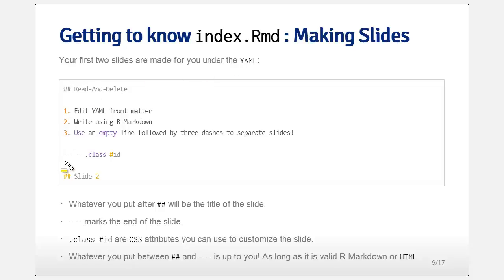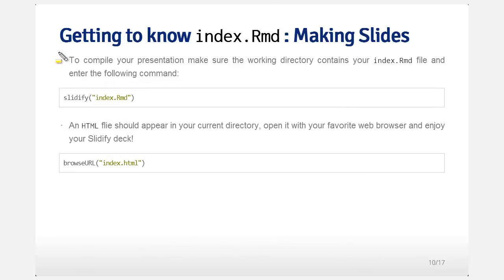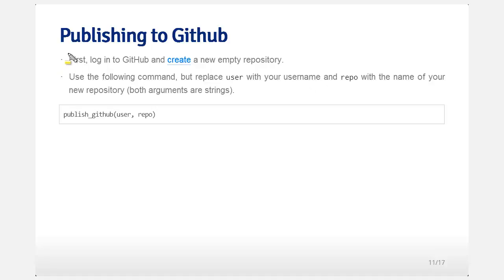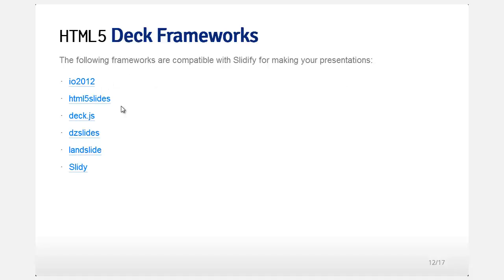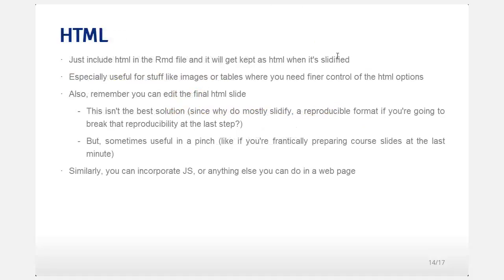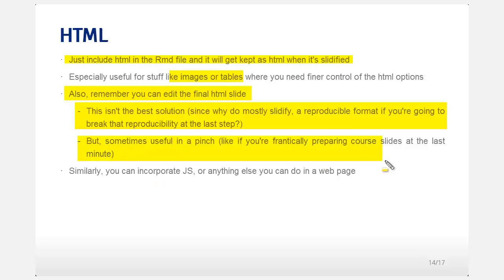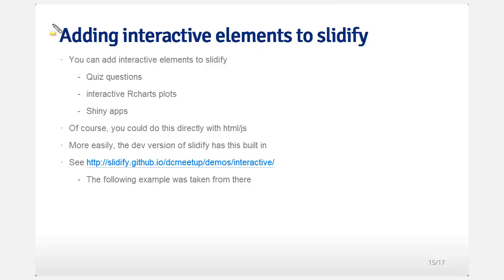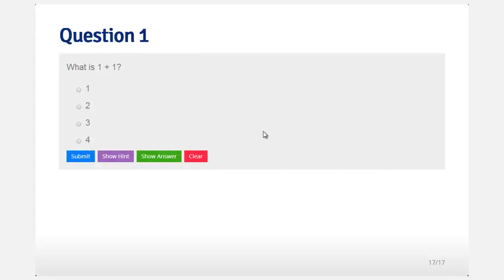Developing Data Products - slidify04